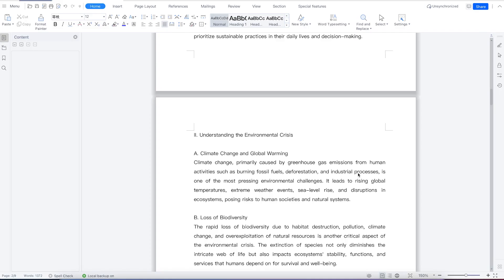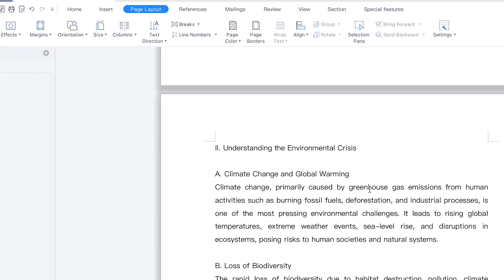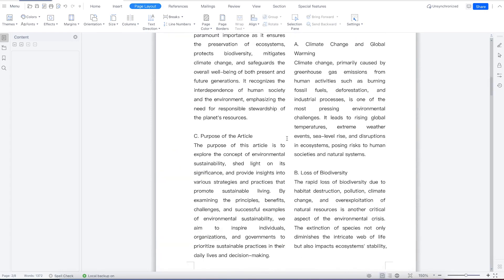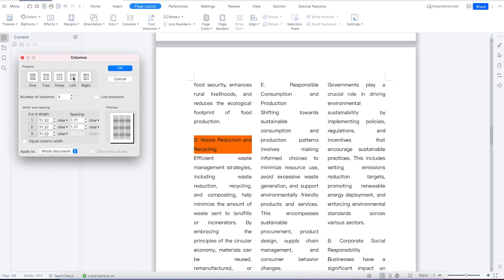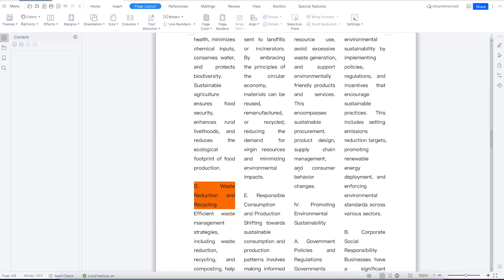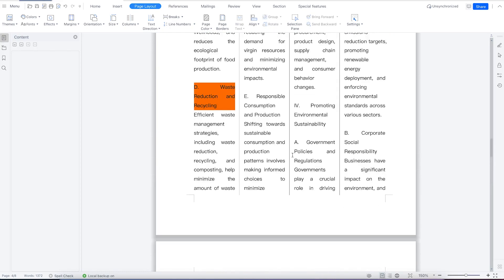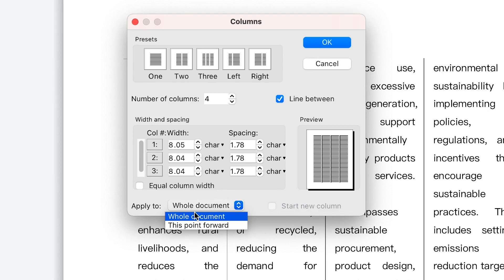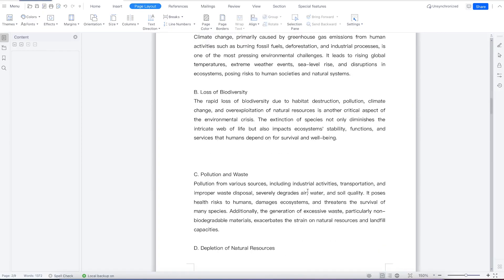1.15 How to Insert Multiple Columns in WPS Office Suite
Discover how to effortlessly insert multiple columns in your documents using WPS Office Suite with this step-by-step tutorial. In this video, we'll guide you through the process of creating columns to effectively organize your content and enhance readability. Learn how to adjust the column width, set the spacing between columns, and choose the desired number of columns for your document. Whether you're working on a newsletter, brochure, or any other multi-column layout, WPS Office Suite provides the tools you need to create professional and well-structured documents. Join us as we explore the world of multiple columns in WPS Office Suite and unlock the potential to present your content in an organized and visually appealing manner. Watch the video now and learn how to insert multiple columns in WPS Office Suite for improved document layout and design.